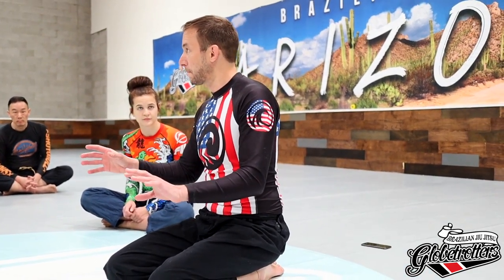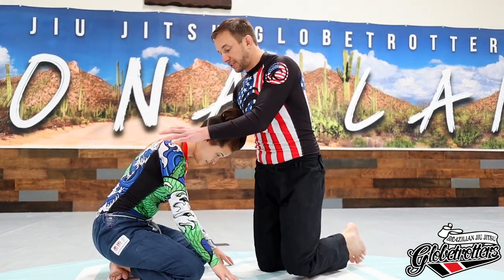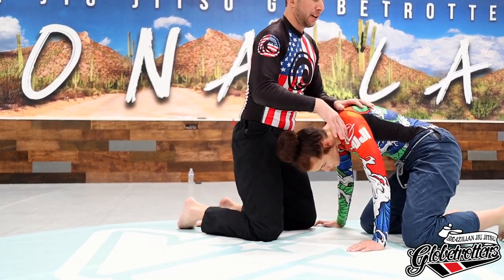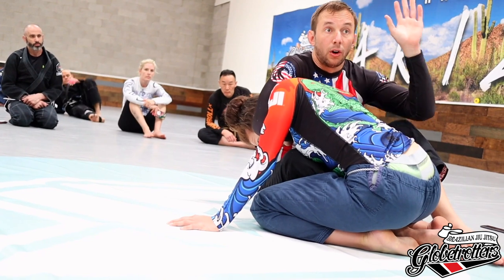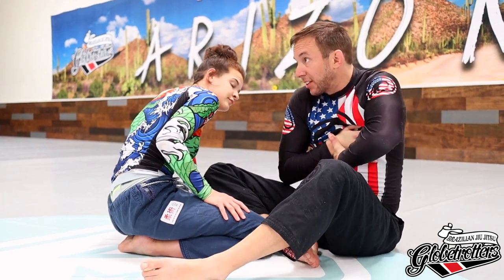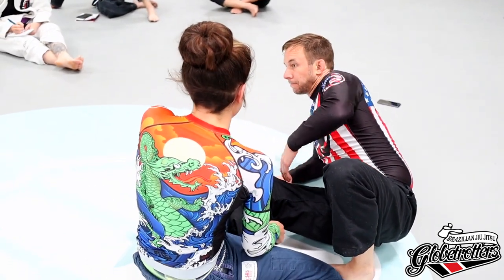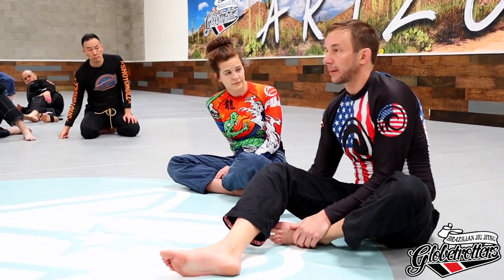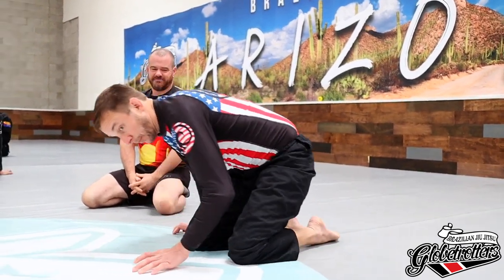Arizona Camp 2021: Guillotine set ups and finishes with Joshua Janis